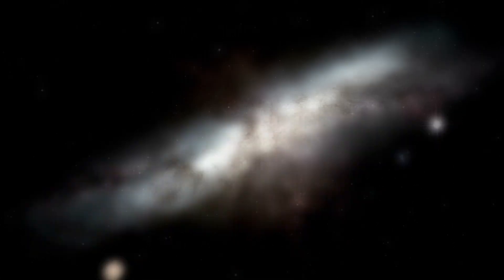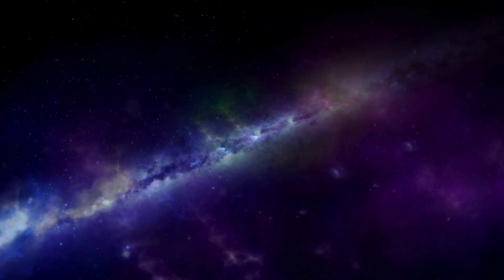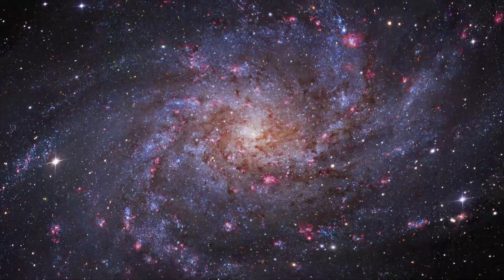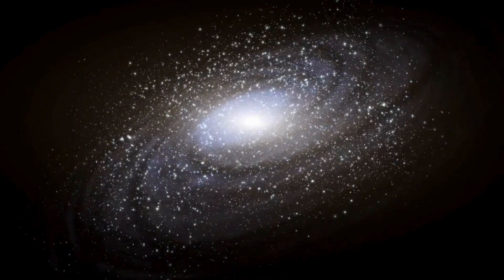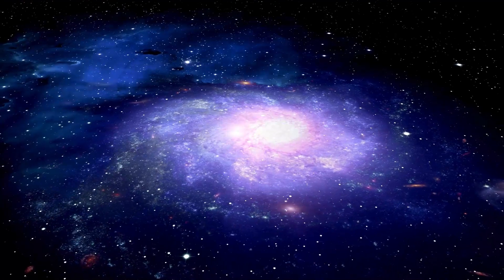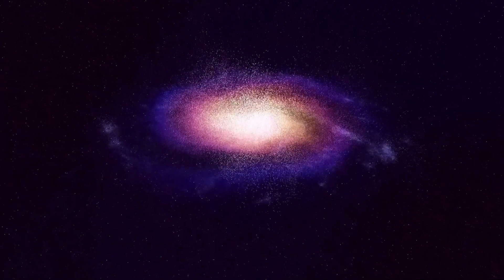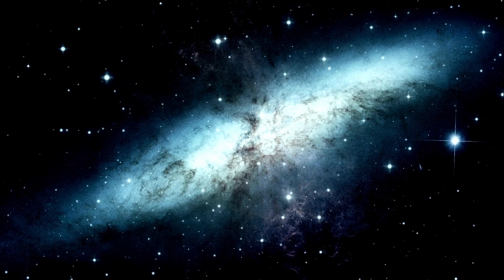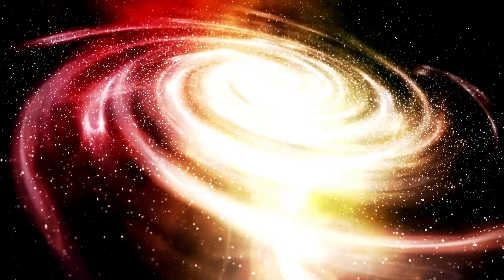2 MINUTE AGO! James Webb Telescope Receives Alarming Signal From Andromeda Galaxy!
2 MINUTE AGO! James Webb Telescope Receives Alarming Signal From Andromeda Galaxy!

James Webb Telescope Detects Distress Signal from Andromeda Galaxy :
What Does It Reveal?

In this captivating video, we delve into the mysterious signal recently discovered by the James Webb Telescope. The Andromeda Galaxy, our cosmic neighbor, has sent an alarming message—a transformation from a typical spiral galaxy to a rare ring galaxy with unique circular or elliptical structures.

Join us as we explore the implications of this cosmic anomaly and unlock secrets about the Universe!